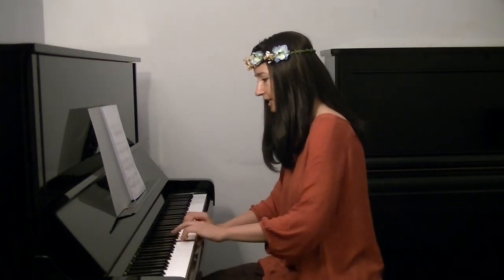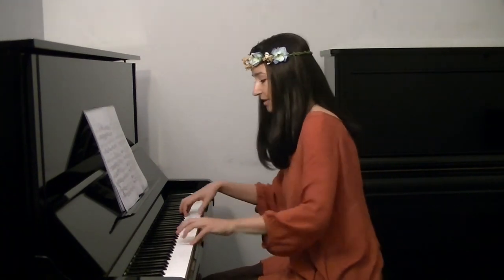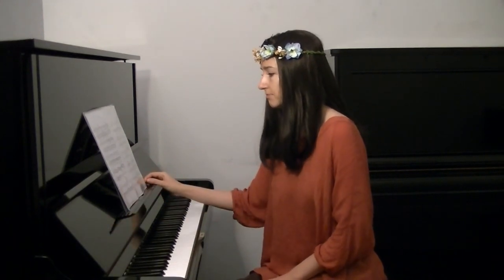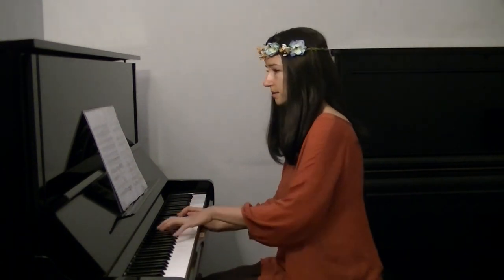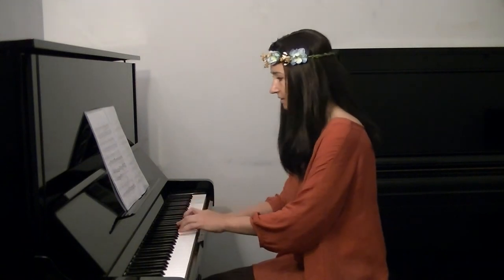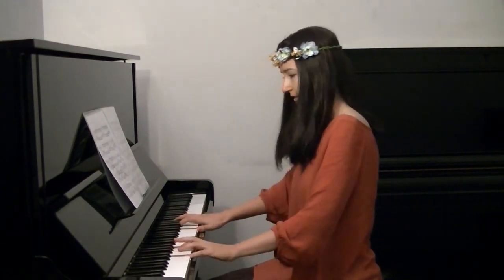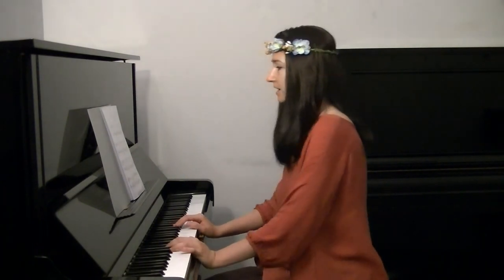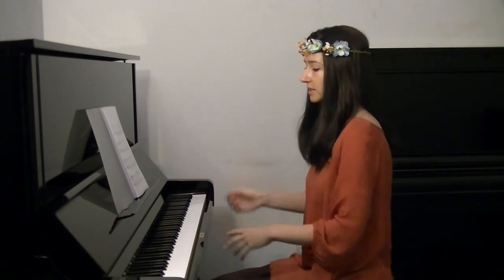Musical moment Op.16 No.4 - Tutorial 13 (recorded after 10 days, PianoWell demo tutorial)